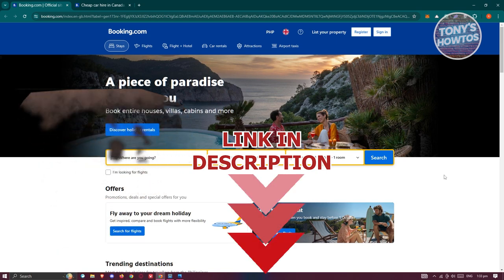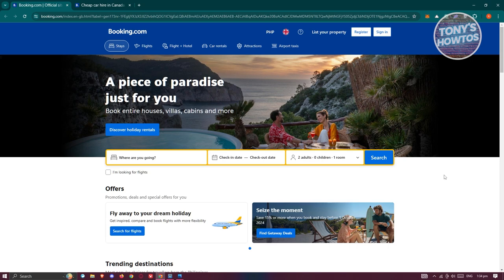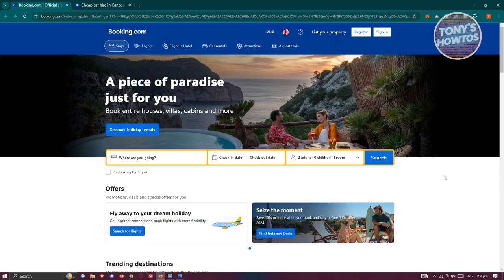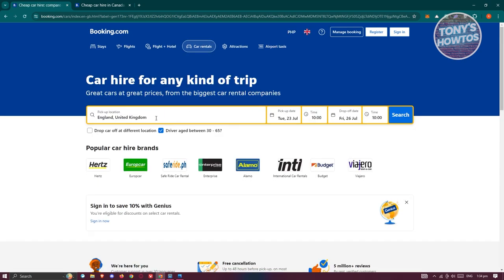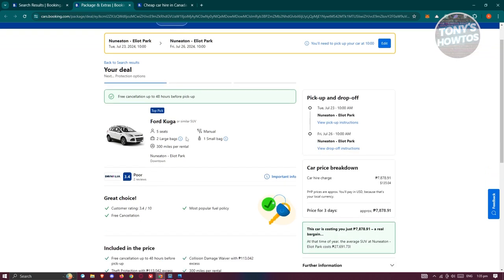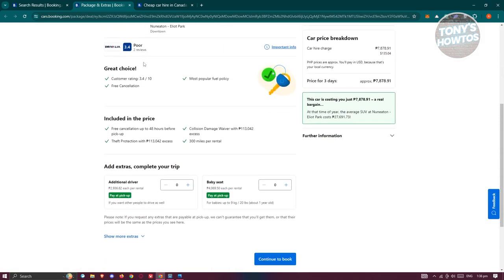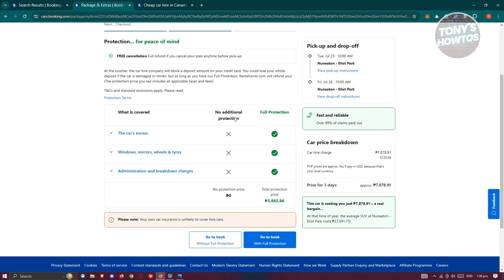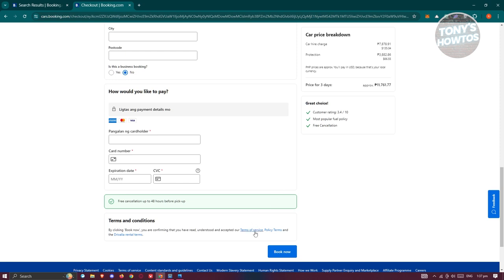How to Rent a Car in Canada (2024)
In this video, I show you How to Rent a Car in Canada in 2024. The quick and easy tutorial how to drive in canada as us tourist. Do you want to know step by step how to rent a car for cheap in 2024? Yes? Great!